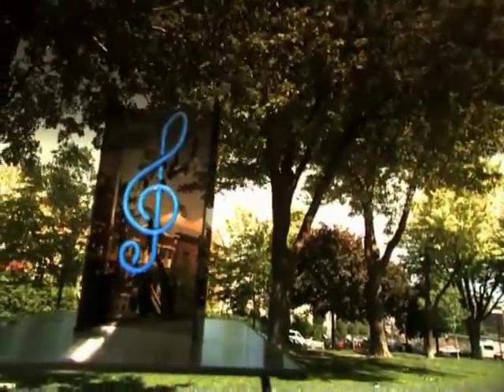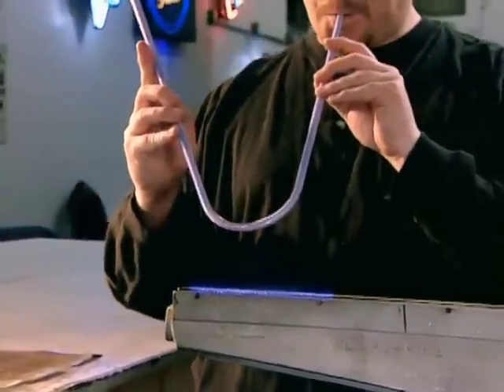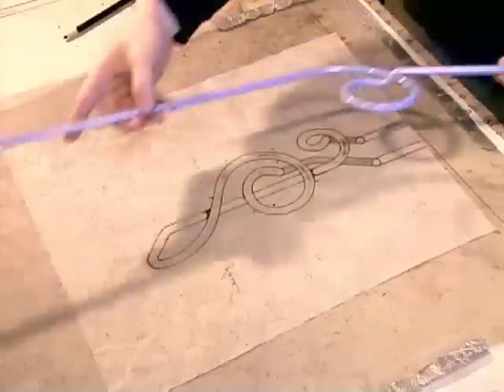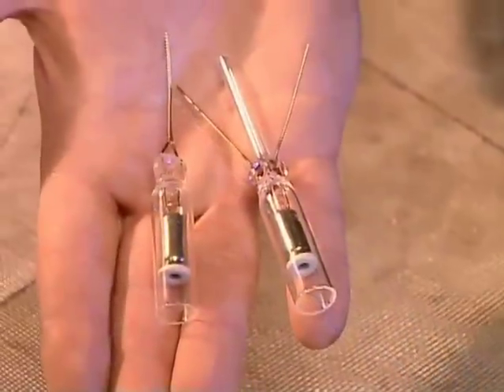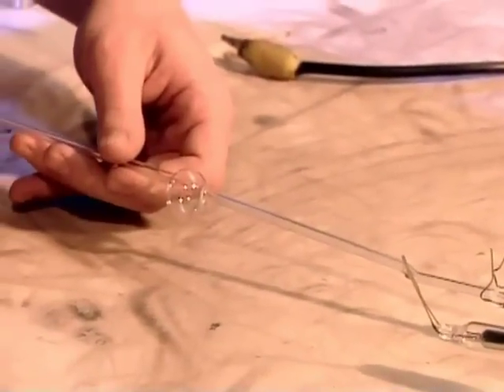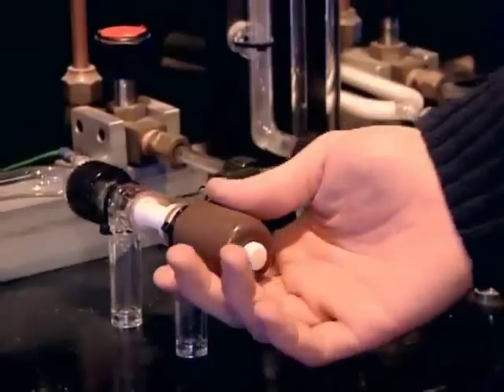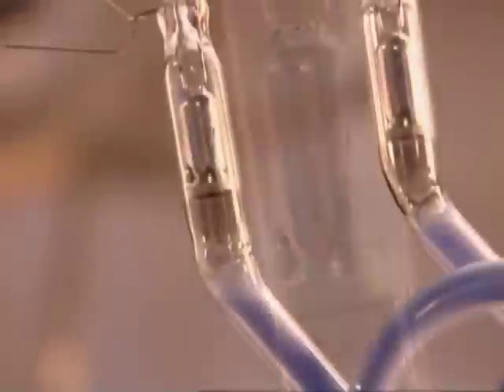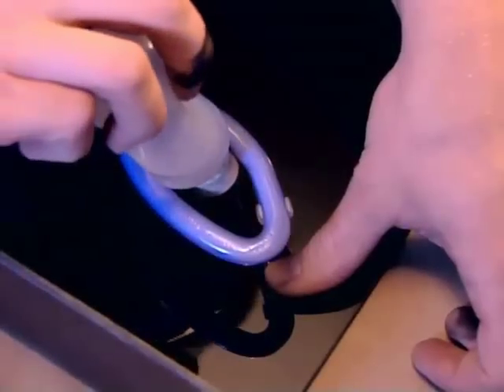How Neon Signs Are Made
This video will give you a brief insight as to how neon signs are actually made from the Discovery Channel's "How Its Made". Once you are finished watching, head on over to our website, Bright Neon Signs [dot] com and pick out a neon sign for your home or office.